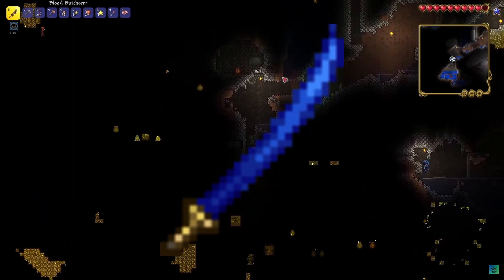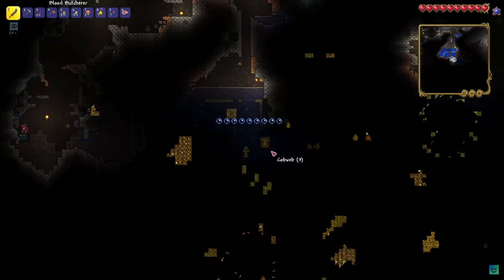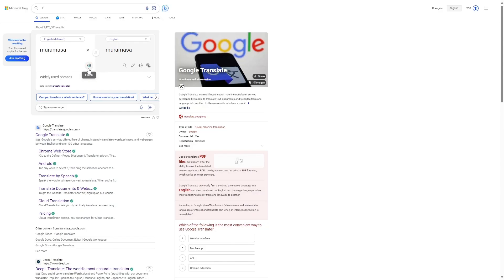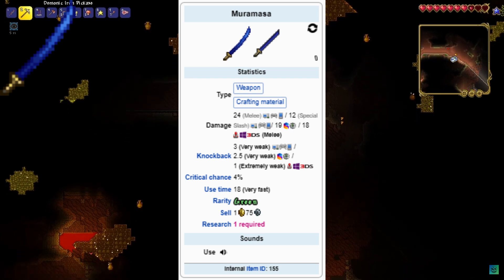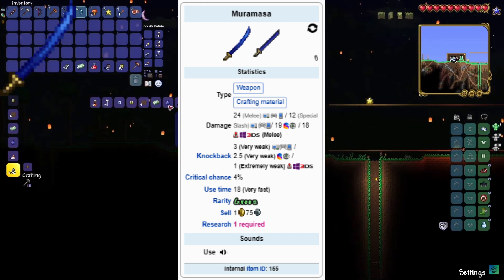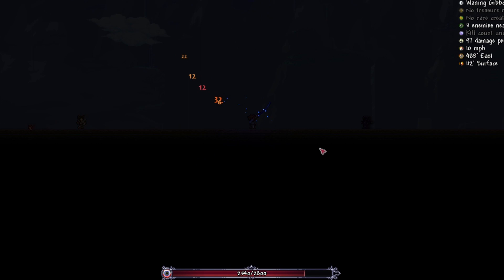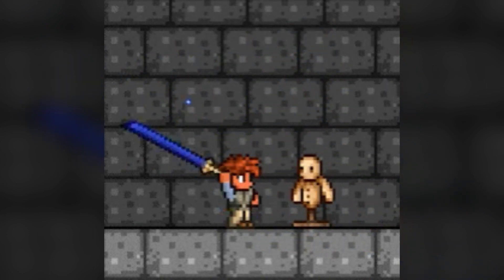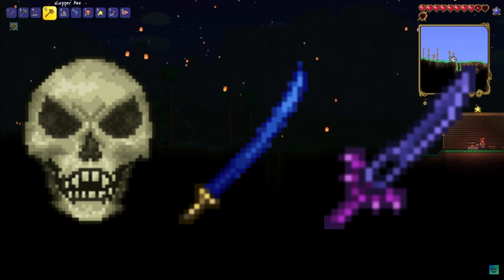This Terraria Weapon Is EXTREMELY UNDERRATED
Before you say anything just know that this is just my opinion on it, and dont worry I'm 100% aware there are better swords like volcano, or swords that compare to Murumasa like blade of grass, I just find Muramasa a good sword 👍
IF YOUTUBE OR THE OWNER OF WHATS PLAYING IN THE BACKROUND, OR WHAT IM WATCHING OR PLAYING WANTS ME TO REMOVE THIS VIDEO JUST CONTACT ME ON TWITTER OR REPLY IN THE COMMENTS SECTION AND I WILL GLADLY TAKE IT DOWN
You can find any other social media on my banner!